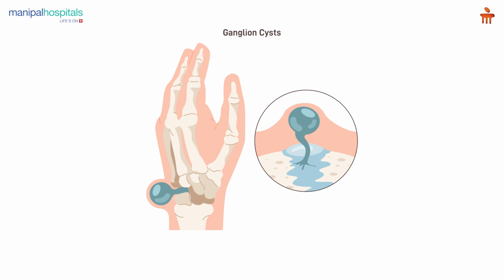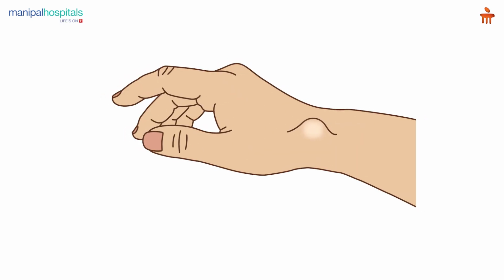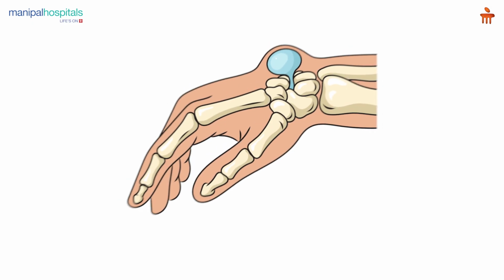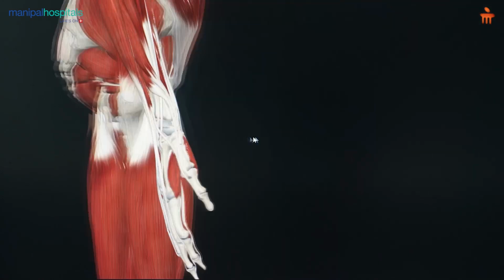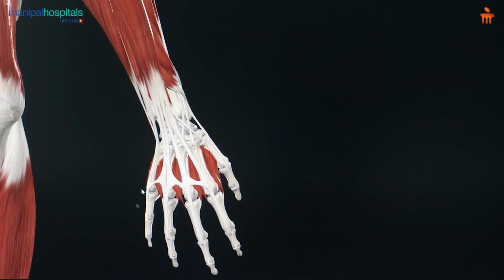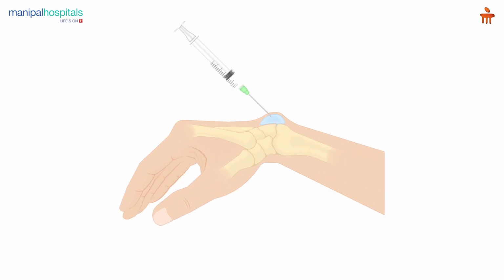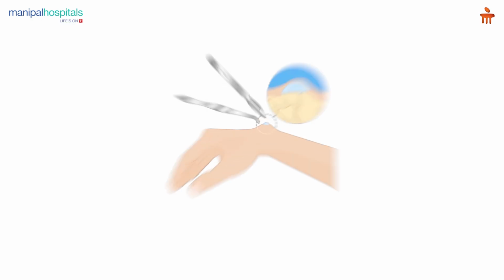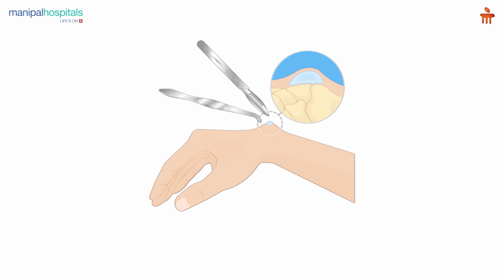Ganglion Cysts I Dr. Naveen Kumar LV I Manipal Hospitals Sarjapur Road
Ganglion cysts of the wrist are often misunderstood, but they can significantly impact wrist function. In our latest video, Dr. Naveen Kumar LV, Senior Consultant in Orthopaedics, Sports Injury Specialist, and expert in Arthroscopy and Robotic Joint Replacement Surgery at Manipal Hospital Sarjapur Road, discusses this common condition. He explains that a ganglion cyst is a fluid-filled sac that typically appears near joints or tendons, most often on the back of the wrist. Discover how these cysts develop, their symptoms, and effective management strategies. Watch the video to learn more!